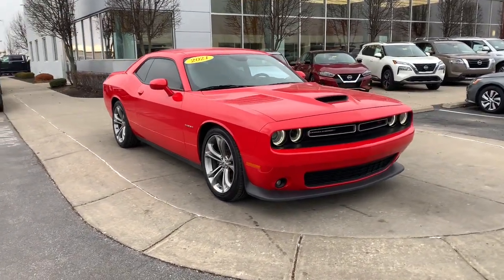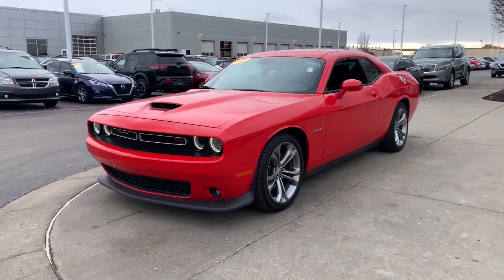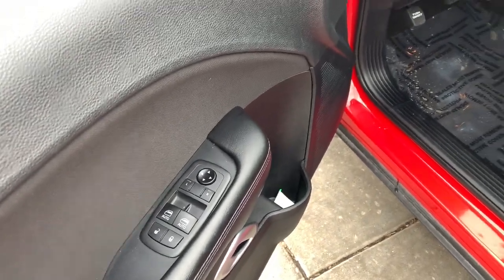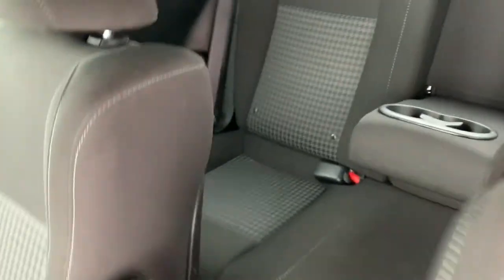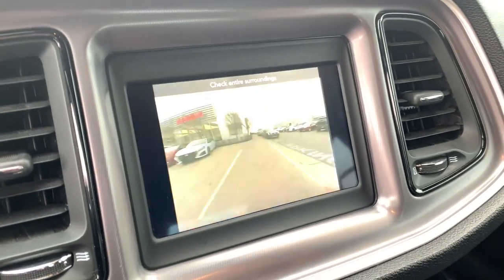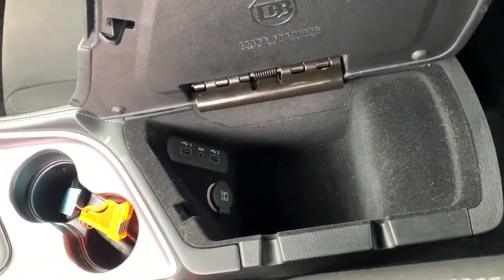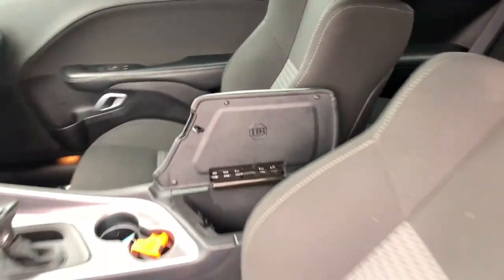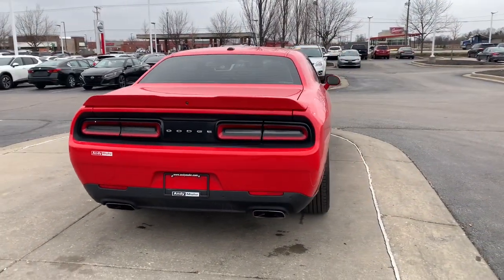2021 Dodge Challenger Avon, IN; Indianapolis, IN; Brownsburg, IN; Plainfield, IN; Zionsville, IN P86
Torred Clearcoat Used 2021 Dodge Challenger R/T available in 8867 E. US HWY 36, Avon, Indiana at Andy Mohr Avon Nissan. Servicing the Avon, Indianapolis, Brownsburg, Plainfield, Zionsville, IN area.

#{MAKE}
#{MODEL}
2021 Dodge Challenger R/T - Stock#: P8647

8867 E US Hwy 36

Accident Free CARFAX History Report* Carfax One Owner Like NEW! Cruise Control Push Button Start Low Miles USB/ AUX Input Sirius XM Radio Alloy Wheels Android Auto Apple CarPlay Backup Camera Bluetooth Remote Start Quick Order Package 28H. Recent Arrival! Clean CARFAX.brbr2021 Dodge Challenger R/T Torred ClearcoatbrbrCARFAX One-Owner.brbrbrYou will get MOHR for your money at Andy Mohr Avon Nissan! Call us at or visit us You consent to receive autodialed pre-recorded and artificial voice telemarketing and sales calls text messages and/or emails from or on behalf of Andy Mohr at the phone number and/or email provided in this application including cell phone numbers. You understand that this consent is not a condition of purchase of a vehicle or any services from Andy Mohr.